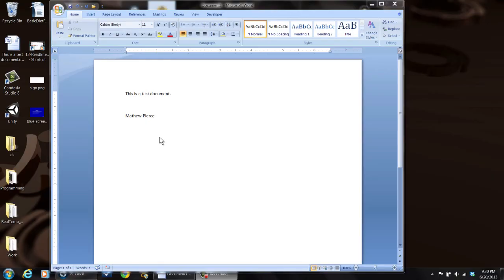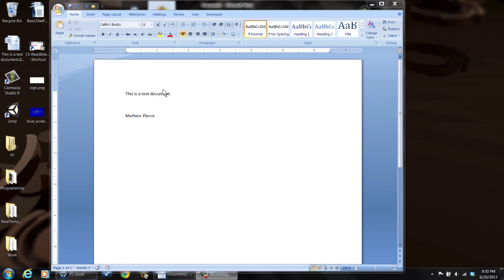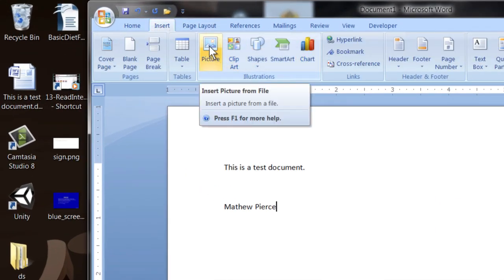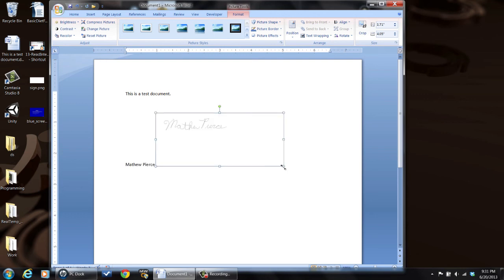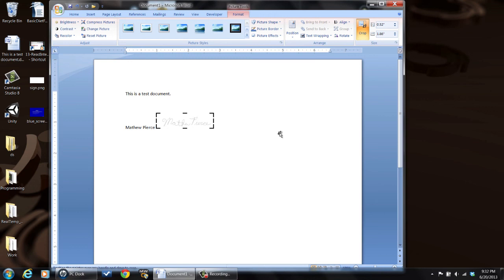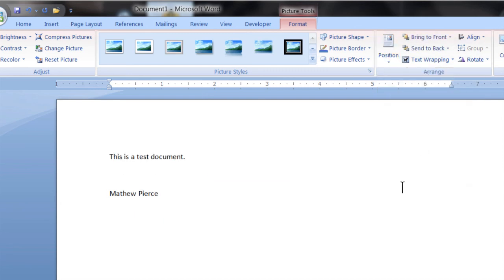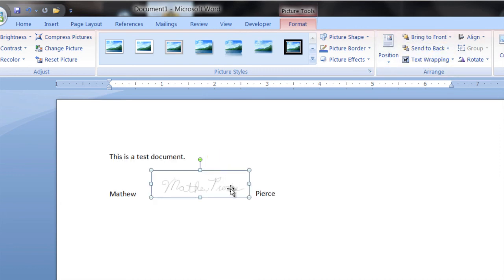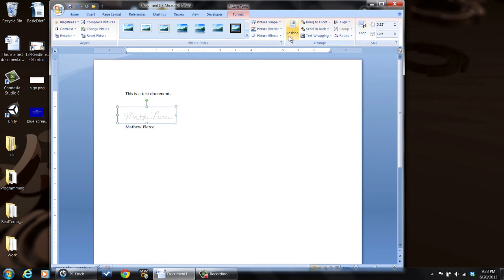How to Put a Signature in an Electronic Document : Tech Vice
Putting a signature in an electronic document will make sure that everyone knows where that document actually came from. Put a signature in an electronic document with help from a software engineer with broad and extensive experience developing embedded system firmware in this free video clip.

Series Description: Technology can seem overwhelming, especially at the constant rate at which it is evolving, but you will soon find out just how useful it all really is. Get tips on topics ranging from computer viruses to Facebook settings with help from a software engineer with broad and extensive experience developing embedded system firmware in this free video series.